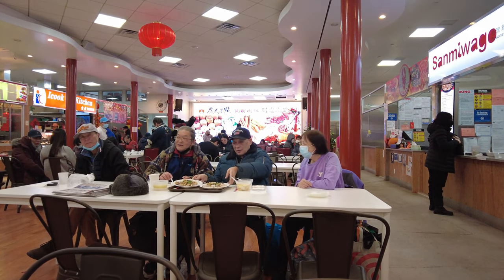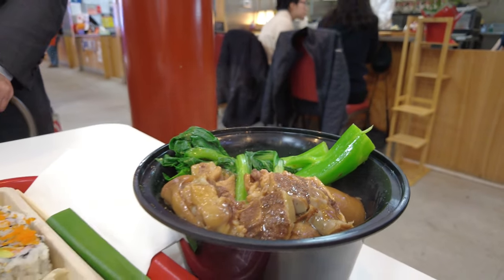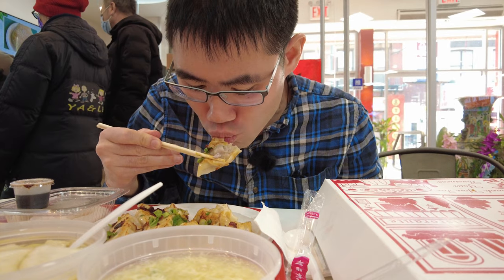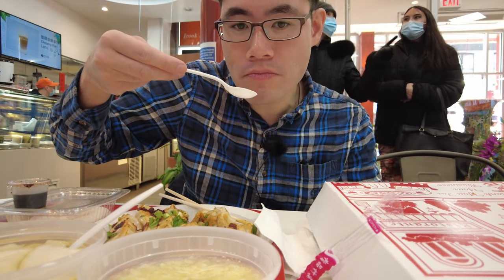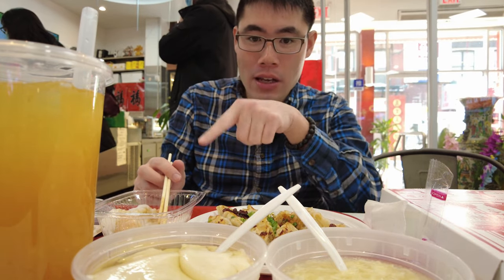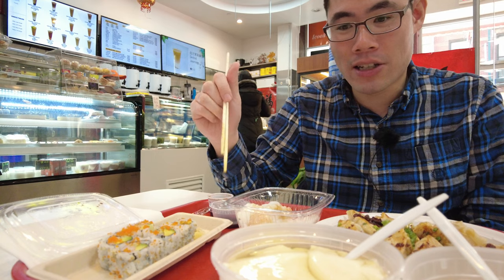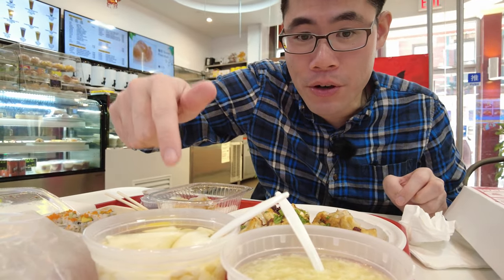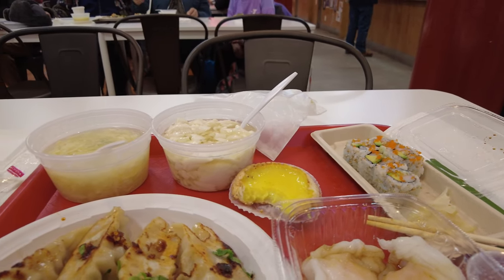Chinese New Year Lunch in NYC Chinatown - 98 Mott Street Food Court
Several of you wanted to see what I ate while I was in NYC Chinatown celebrating the Chinese New Year festivities. I went to the 98 Mott Street Food Court and I got a wide variety of food from most of the stands. Everything was delicious and this is easily my favorite place in Chinatown to eat.

💲 Support Me 💲

😀 Social 😀

Recorded Using
DJI Pocket 2 -Amazon

Clothing & Accessories
Fenix TK16 v2.0 Tactical Flashlight -Amazon
Fenix E09R 600 Lumen USB-C Rechargeable Flashlight - Amazon
Repel Windproof Travel Umbrella -Amazon
New Balance Men's 1300 V1 Walking Shoe -Amazon
Shungite Bracelet -Amazon
Shungite Necklace -Amazon

Apple Lightning to 3.55mm Headphone Adapter -Amazon
Belkin 3.5mm Audio and Charge Rockstar -Amazon
Rode Wireless Go 2 -Amazon
Anker PowerCore 10000 USB-C Power Bank -Amazon